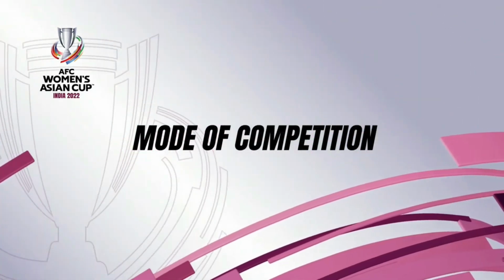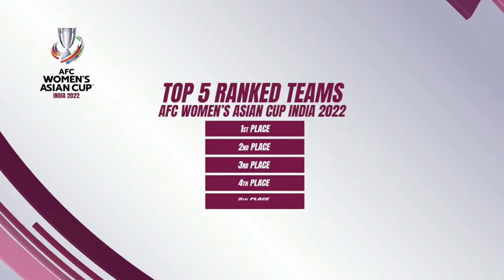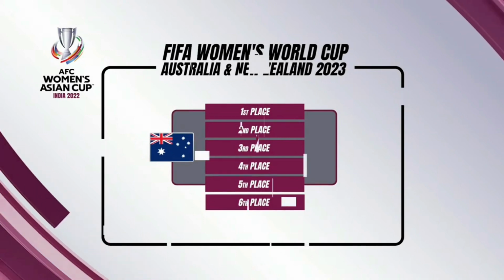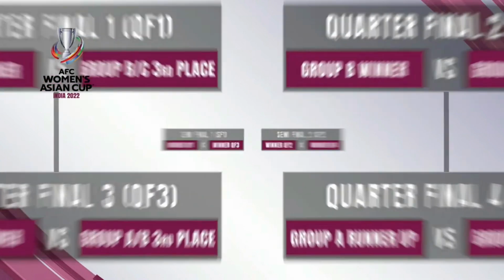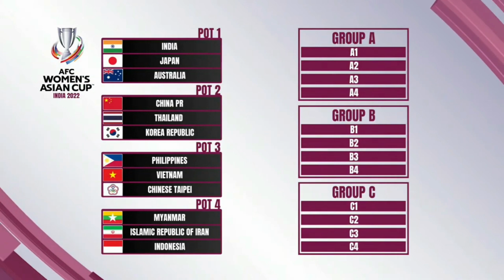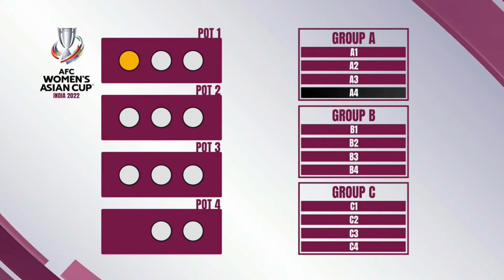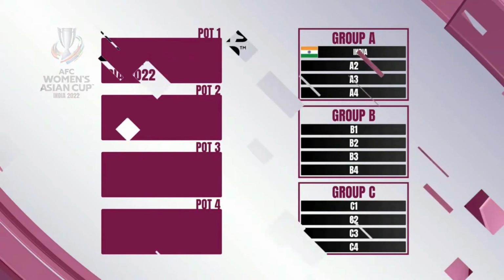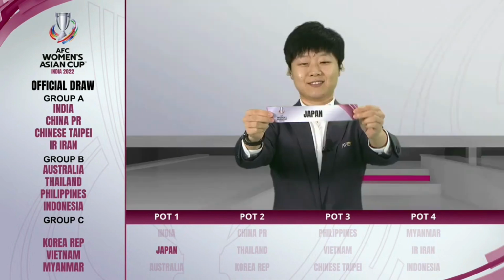HASIL DRAWING AFC WOMEN'S ASIAN CUP INDIA 2022 | TIMNAS WANITA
Undian untuk gelaran Piala Asia Wanita 2022 digelar di Kuala Lumpur pada hari Kamis (28/10) siang. Undian pun digelar setelah babak kualifikasi di delapan grup rampung dilaksanakan, dimana 8 negara sukses memastikan tempat di partai Final yang akan digelar di India.

Delapan negara yang sukses lolos dari babak kualifikasi antara lain China Taipei, Indonesia, Iran, Korea Selatan, Myanmar, Filipina, Thailand dan Vietnam, berhasil bergabung dengan tiga tim teratas pada gelaran Piala Asia 2018 lalu, seperti Jepang, Australia dan China PR, bersama tuan rumah India.

Adapun mekanisme pengundian yang dilakukan ialah memisahkan tim menjadi empat pot berdasarkan peringkat mereka di edisi sebelumnya. 12 tim pun dibagi menjadi tiga grup yang terdiri dari empat tim, dengan tuan rumah India ditempatkan di Pot 1 bersama juara bertahan Jepang dan Australia. Sedangkan Pot 2 diisi oleh China PR, Thailand dan Korea Selatan. Filipina, Vietnam, dan tim debutan China Taipei menempati Pot 3, sedangkan Myanmar, Iran dan Indonesia berada di Pot 4.

Dari hasil pengundian yang dilakukan, Timnas Wanita Indonesia berada di grup B bersama Australia, Thailand dan Filipina. Pelatih Timnas Wanita, Rudy Eka mengatakan jika hasil pengundian pun sesuai dengan ekpektasi dimana Indonesia akan berlaga bersama tim-tim yang memiliki pengalaman lebih di kompetisi internasional.

“Sesuai ekspetasi sebelumnya bahwa kami akan berada dalam grup yang dihuni oleh tim-tim besar yang memiliki pengalaman dan jam terbang yang tinggi. Di fase grup, kami akan menghadapi Filipina, Thailand dan salah satu tim terbaik di turnamen ini. Kami harus fokus dan bekerja keras saat tampil di fase grup nanti, karena akan ada dua tempat yang diperebutkan di fase grup, agar bisa melaju ke babak sebelumnya. Berada di grup B ini artinya kita harus bekerja lebih keras lagi sebagai satu tim untuk menampilkan yang terbaik di final Piala Asia nanti” ujar Rudy

Menampilkan peforma terbaik dan bekerja keras saat kompetisi tahun depan juga diakui oleh kapten Timnas Wanita, Ade Mustikiana. Meski kaget dengan hasil undian, Ade menatap optimis laga Piala Asia Wanita nanti.

“Sangat kaget melihat hasil undian hari ini, apalagi Indonesia berada satu grup dengan tim-tim yang bagus. Belum pernah bertemu dengan tim sekelas Australia, baru pernah berhadapan dengan tim Thailand dan Filipina dalam beberapa gelaran turnamen. Dengan hasil drawing ini, saya harap saya bersama teman-teman bisa tampil lebih solid dan tetap menjaga optimisme. Apapun hasilnya nanti, yang pasti kita harus bekerja keras dan menampilkan semua kemampuan terbaik kita di final Piala Asia nanti” tutup Ade.

12 tim terbaik di Asia ini pun akan melakoni babak final yang rencananya akan digelar pada 20 Januari hingga 6 Februari 2022 mendatang. Tim-tim  yang berlaga pada Piala Asia Wanita 2022 ini akan memperebutkan lima tiket ke gelaran Piala Dunia Wanita 2023 yang akan digelar bersama oleh Australia dan Selandia Baru.

Berikut pembagian grup Piala Asia Wanita 2022

*Grup A*
India
China PR
China Taipei
Iran

*Grup B*
Australia
Thailand
Filipina
Indonesia

*Grup C*
Jepang
Korea Selatan
Vietnam
Myanmar